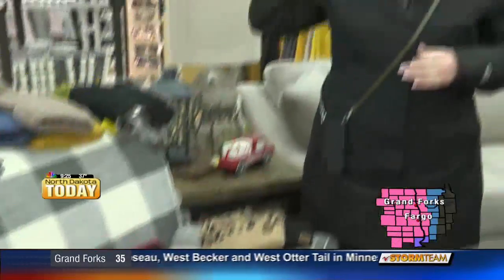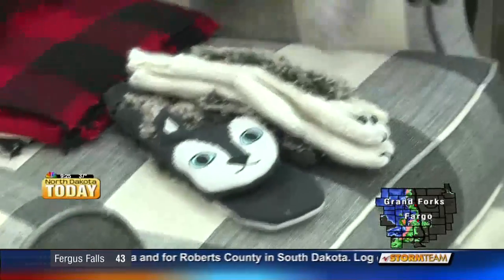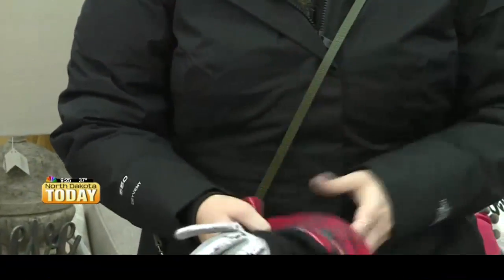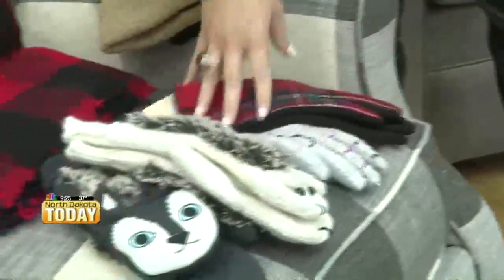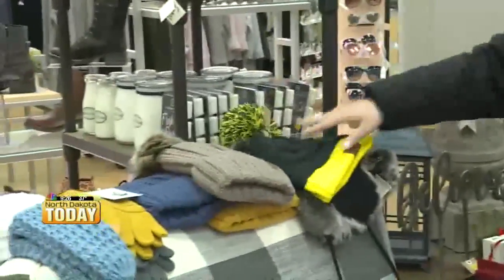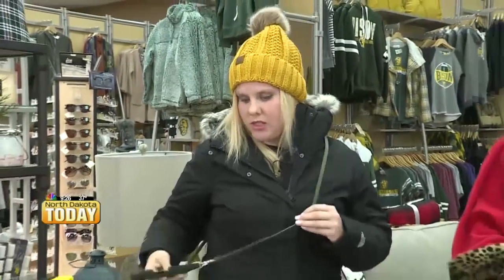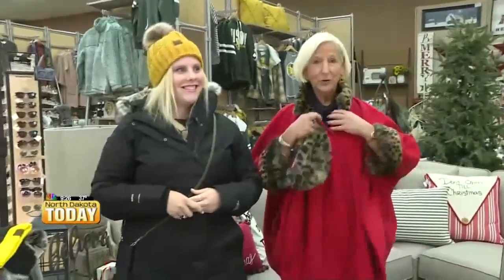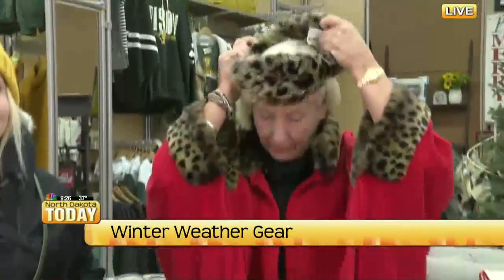NDT Fusion Boutique 2